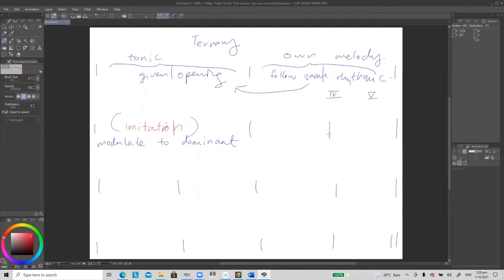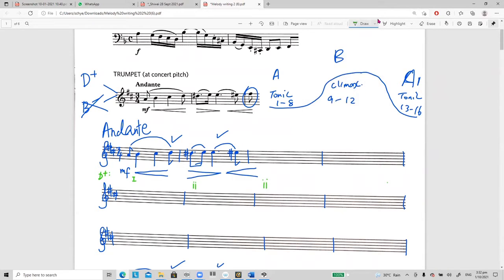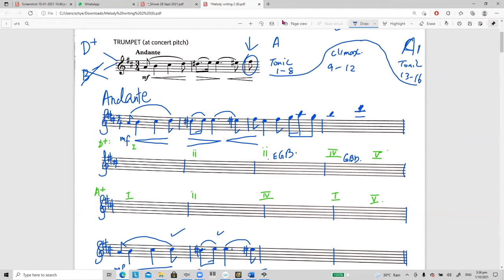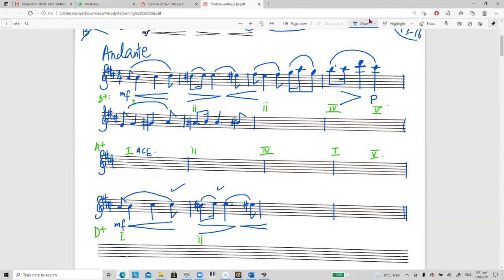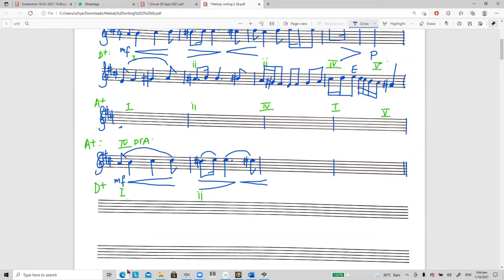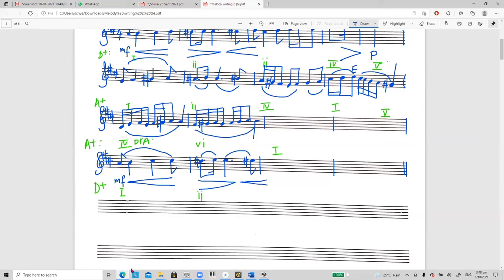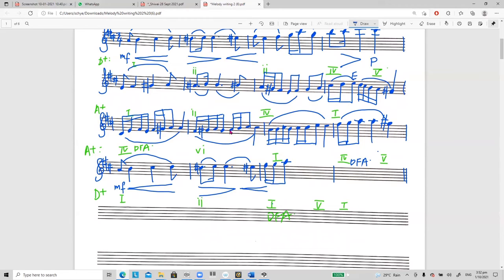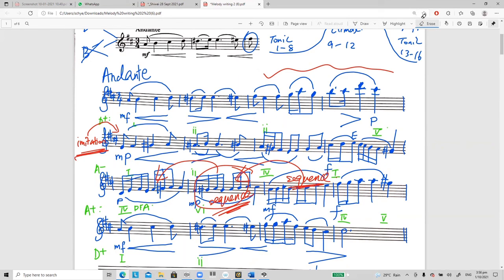Music Theory Grades 6 to 8 | Melody Writing Hacks That Nobody Talks About For 16 Bars Composition.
Today’s topic is about the melody writing for grade 8 music theory exam.

The melody that I compose today will contain 1 deliberate mistake, so let’s play a game together, see whether you can spot the mistake towards the end of this lesson, it will be a very basic music theory mistake, and please drop your answer in comment box below to tell me where’s the mistake.

Compare to my 12-bar melody writing format in the past, this time round is much more advance, it will help you to score much better as you have more technique to showcase, and the melodic structure today is very basic, the phrase structure will get more complicated as my youtube lessons progress, in next lesson I may want to work on more complicated phrase structures melody with irregular phrases.

This video would recommend the format of ternary form, since the 16 bar melody is longer with 4 lines on the score, we will add in more complex writing technique, like imitation, more sequences, will show you step by step on the technique to be used and I am sure you can also do it towards the end of this video.